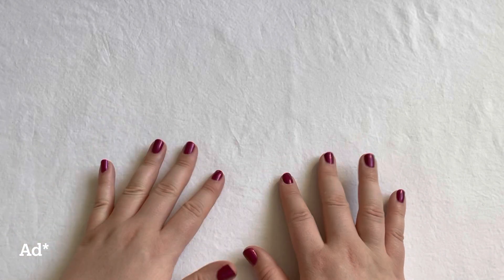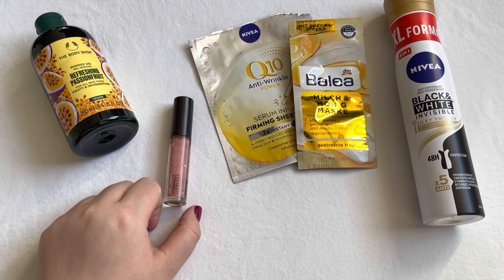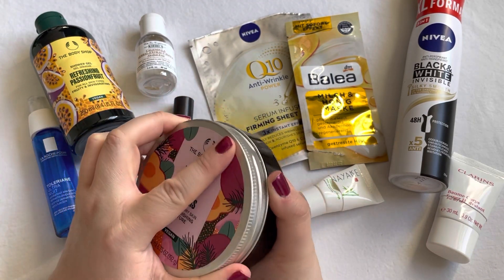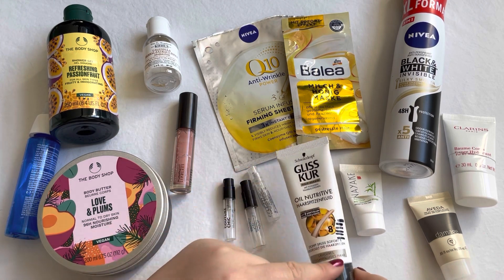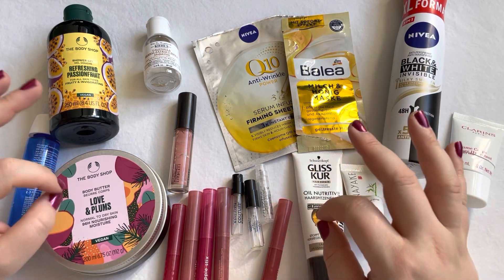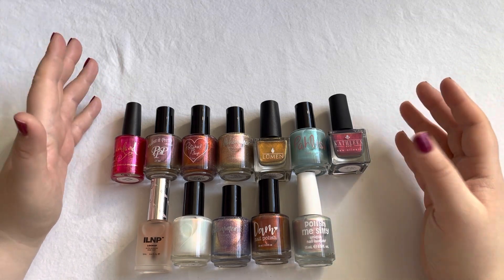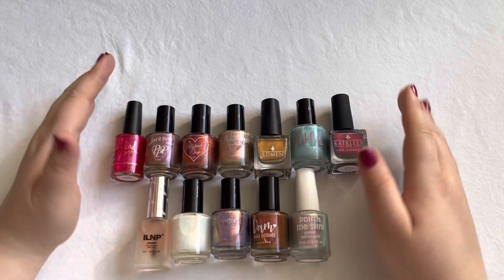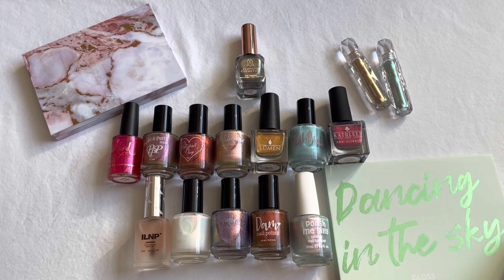Empties/Declutter/Low Buy - February 2023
In this video I am showing everything beauty & makeup related that I used up or decluttered within the last month.
Plus in here there is also a short update for my low buy of 2023.

Nail polish I am wearing:
Essie - Expressie - Mic Drop it Low